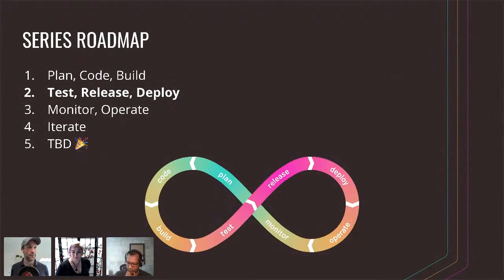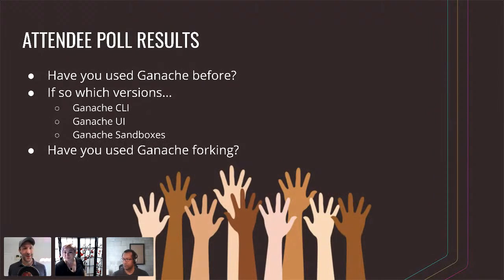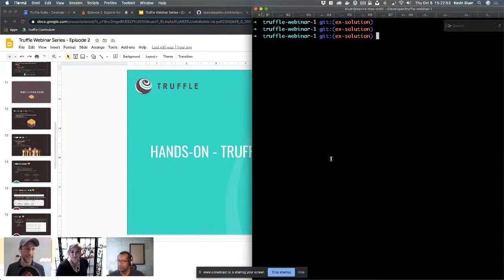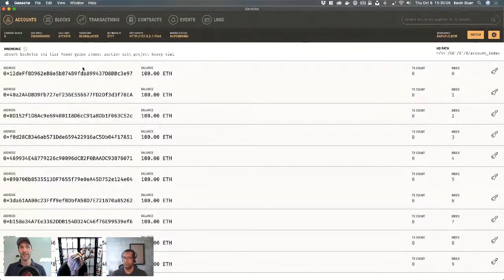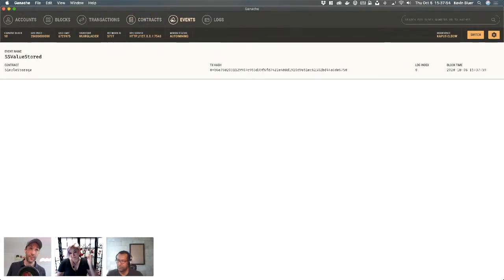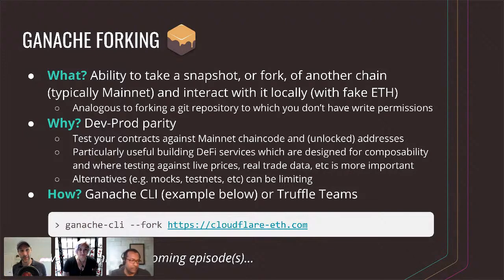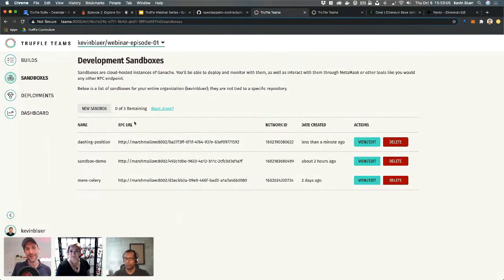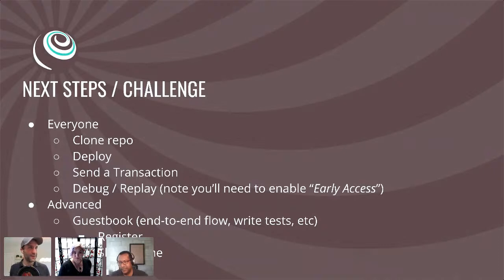Truffle Webinar Series - Episode 2: How to develop and deploy a Dapp with confidence!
Follow TruffleSuite on Crowdcast to be notified of upcoming webinars and to review past webinars

Archived recordings of this series are here on our youtube channel.

Join Trufflers, Kevin Bluer and Amal Sudama, in this premiere Truffle webinar series exploring the full life cycle of developing and deploying a Dapp.

In episode 2, we'll be going deeper into the development workflow taking a look at Ganache, both running locally (CLI and UI) and in a shared sandbox. We'll also take our first look at Truffle Teams, the newest dev ops edition to the Truffle Suite! After this episode, you should have a solid understanding of all things Ganache, a deeper understanding of the development workflow, and an introduction to Truffle Teams.